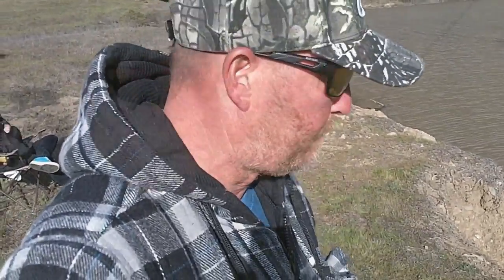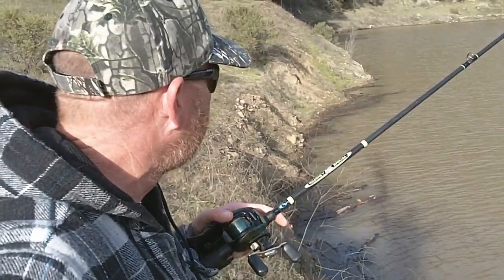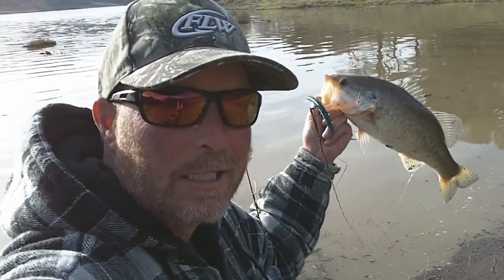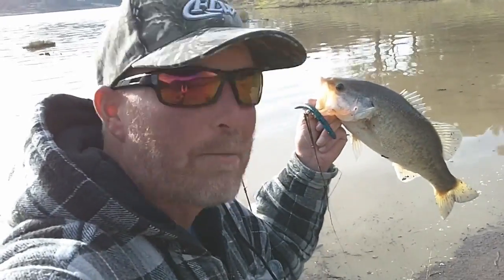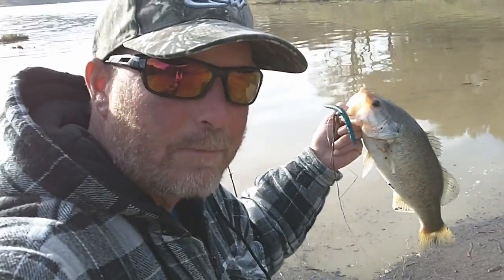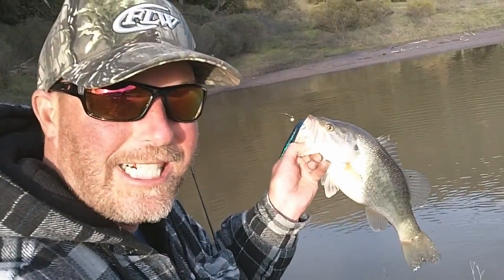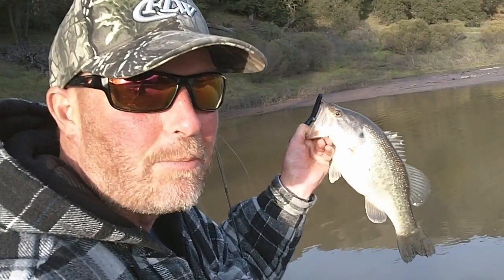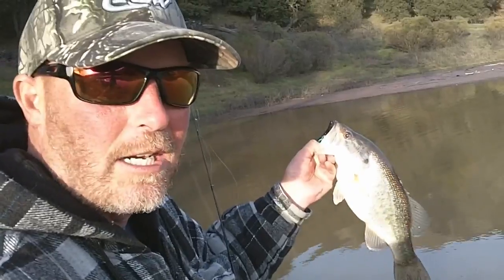SWOLLEN LAKE TOUR EP. 3 Anderson lake. CCB fishing shows.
Central coast bass fishing shows, videos where we go out and catch bass and let you know how we do it. Swollen lake number three, this one was better. Available now CCB custom baits. baits that work! To view all our shows in an easy to find format go to centralcoastbass.com . We also have another website ccbcustombaits.com an easy way to shop for our baits. Enjoy.